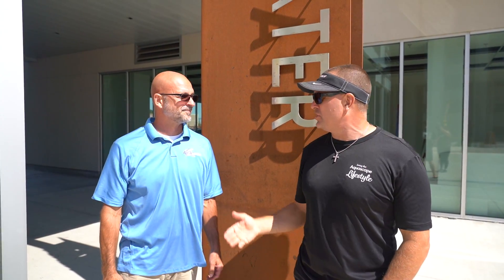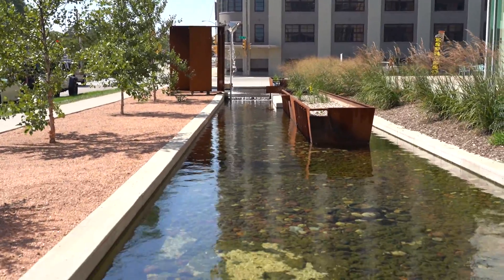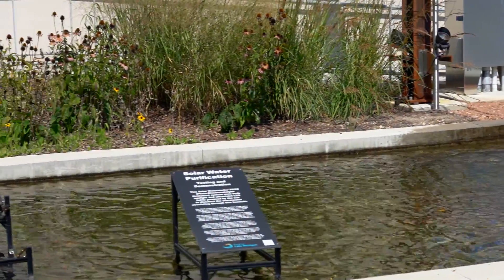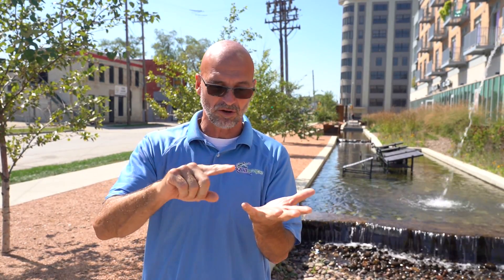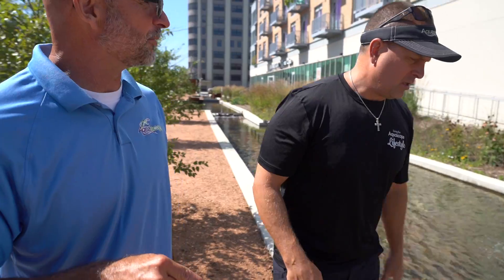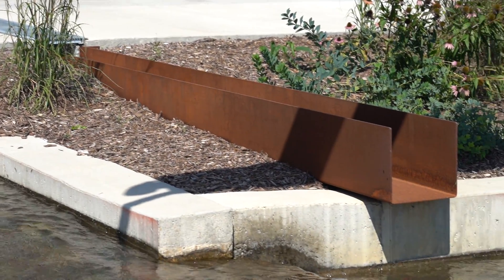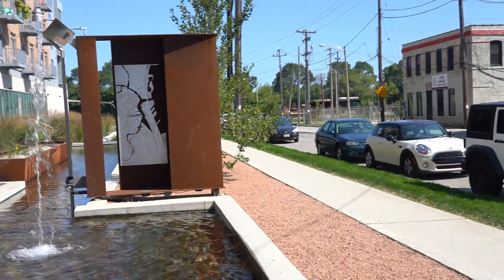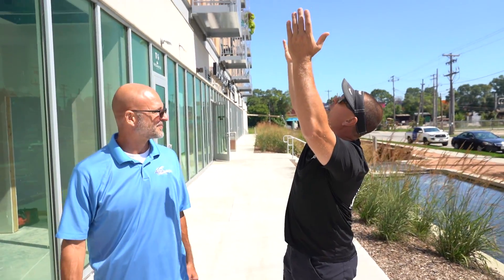Sustainable STORM WATER Management in Milwaukee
What a great trip to Milwaukee where Ed and I visit an educational, research storm water management project he designed in the heart of the city at the Freshwater Plaza. Listen and learn!